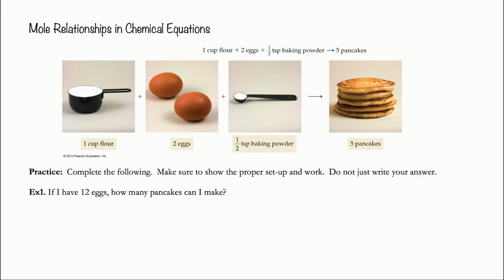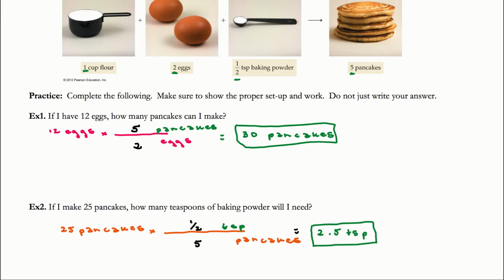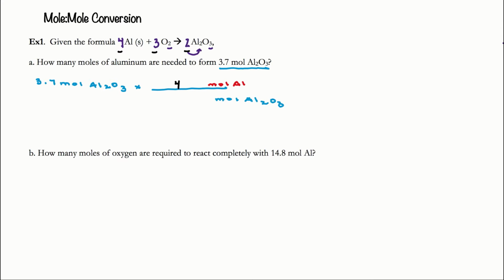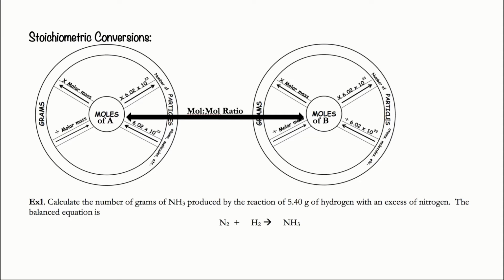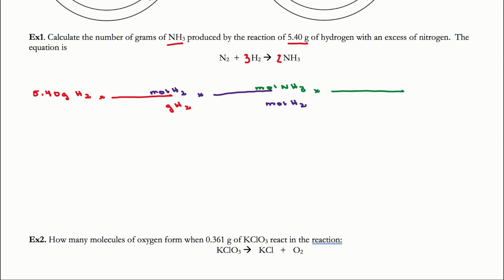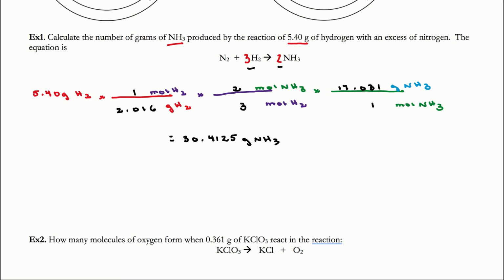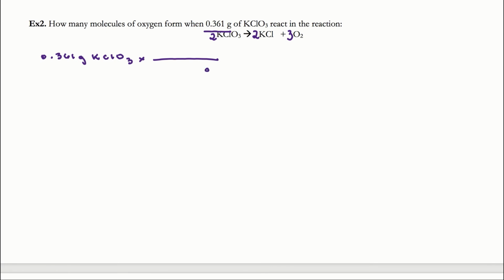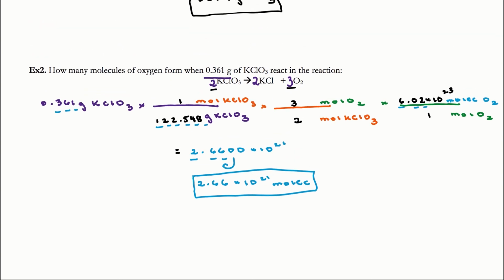College Prep Chemistry Notes 7.1- Stoichiometry